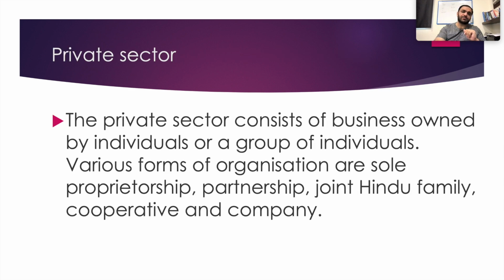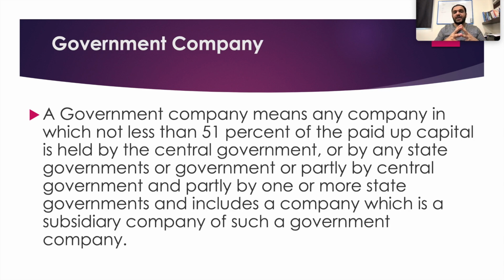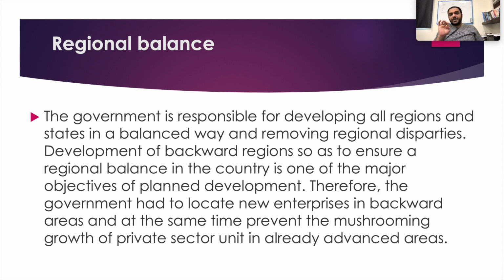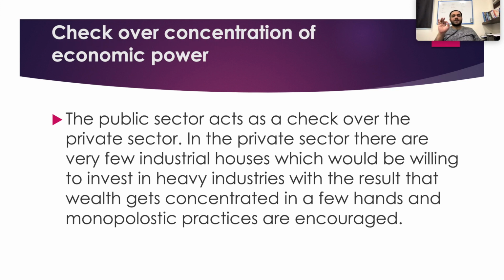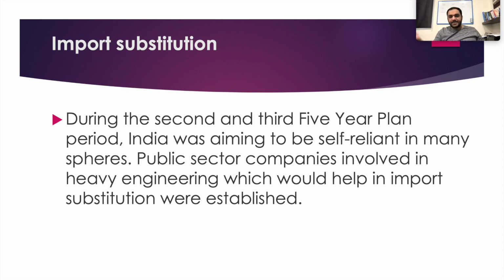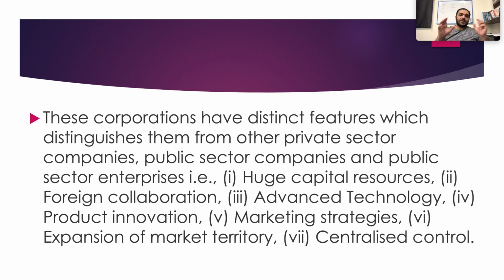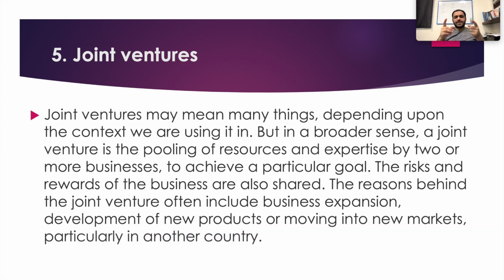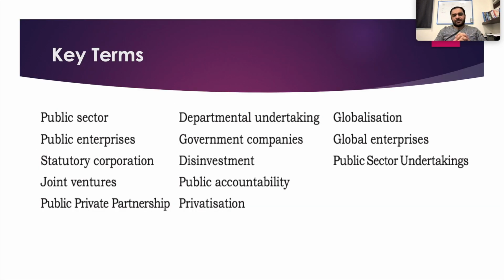Private Public and Global Enterprise | Chapter 3 | CBSE | Business Studies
In this video i will explain all the topics of this Chapter . All the topics are by sequence as given in the book. It is the most easy and free way to learn and prepare for your upcoming Exam. This is very easy to understand and you have to pay no Fee for this. Still if you have any question you can comment on the video we will reply you via shots or video.

If you want full book set of PPT files for study do not hesitate to contact.

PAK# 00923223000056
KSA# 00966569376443